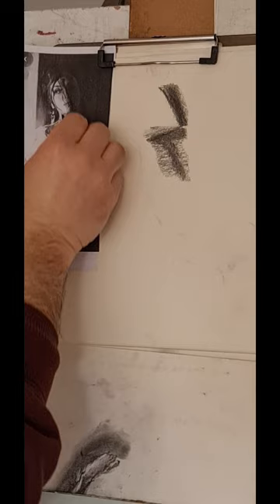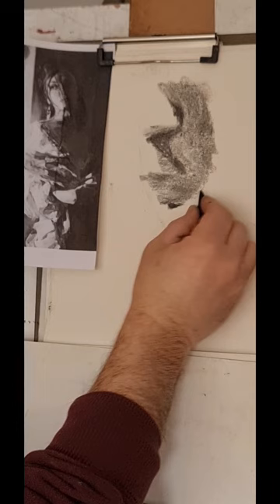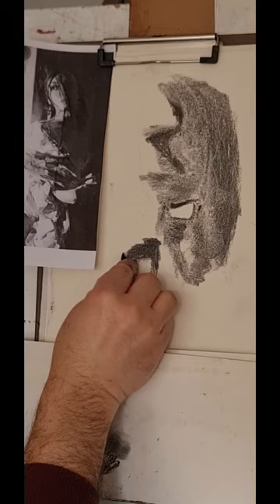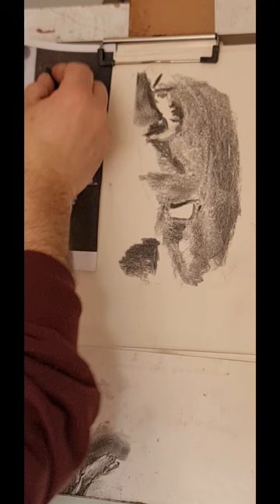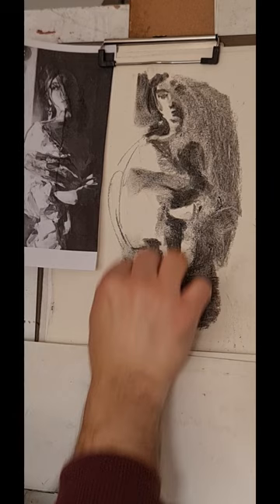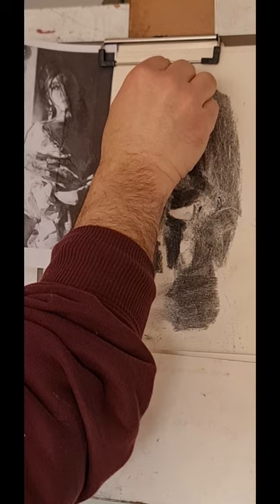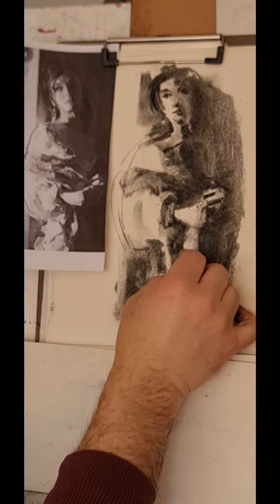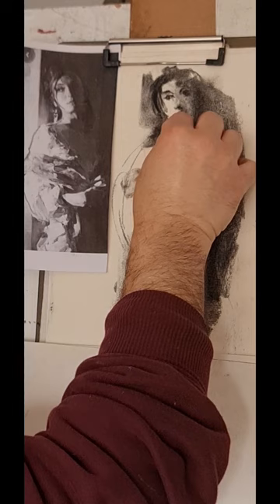inspired by the Garmash's painting - quick sketch by Emil Nikolla